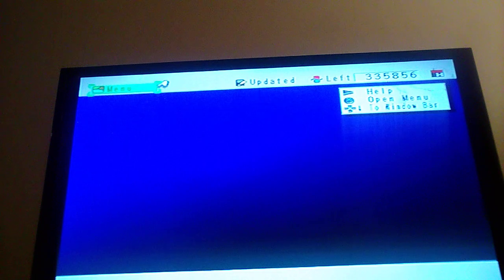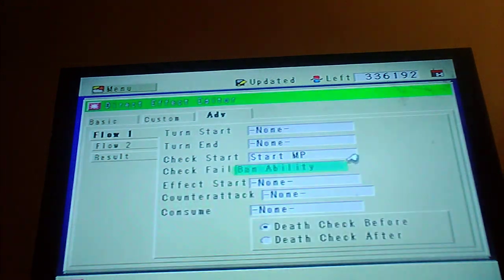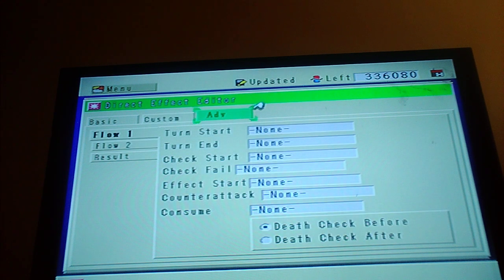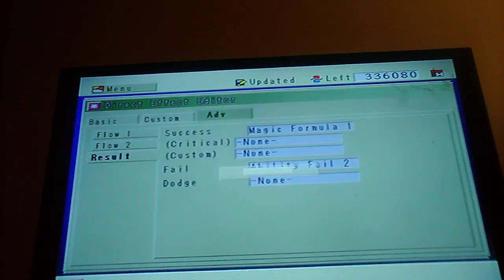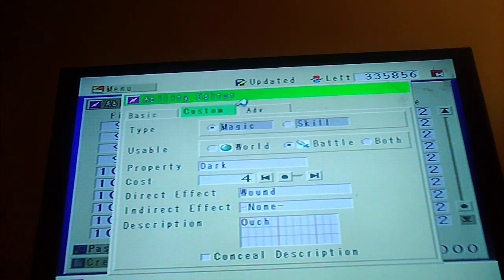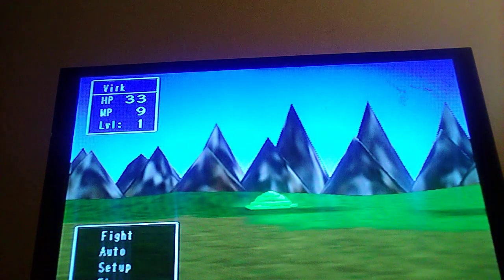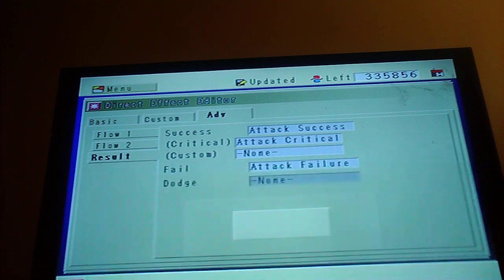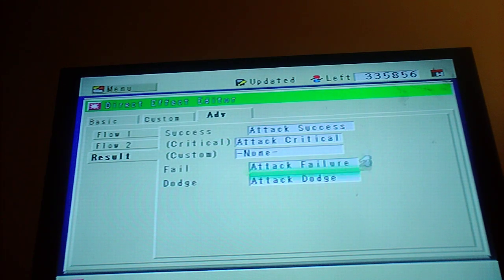rpg maker 2 PS2 tutorial making a healing and damaging spell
how to make a healing and damaging magic for the games original battle system.